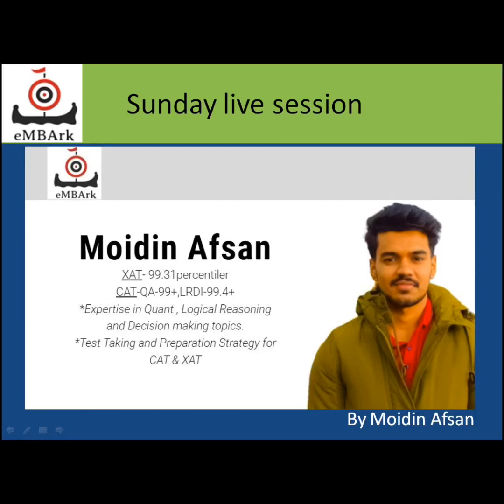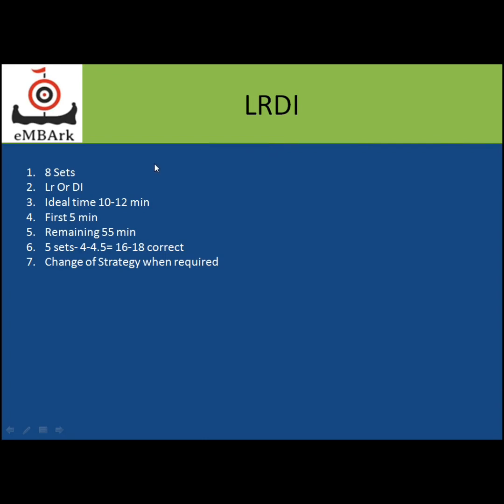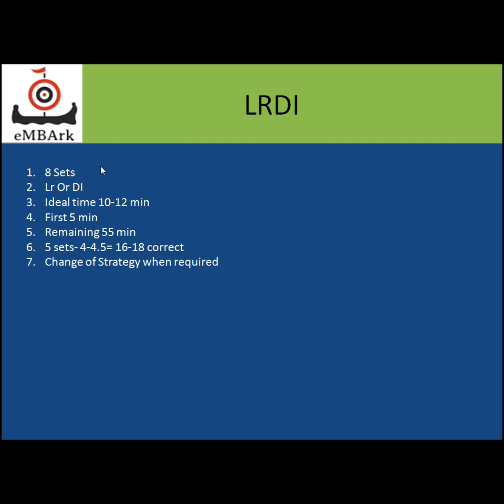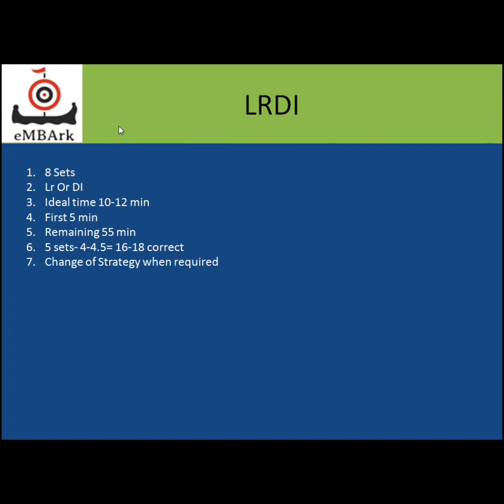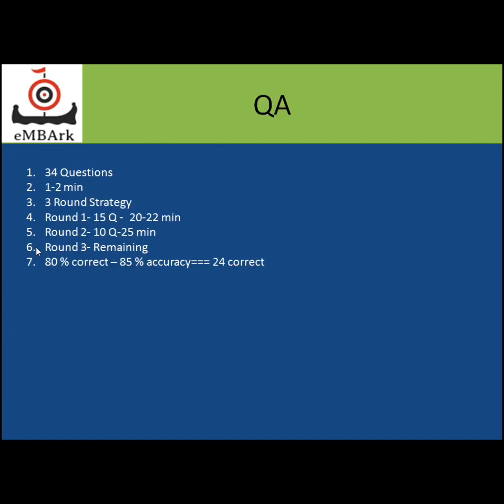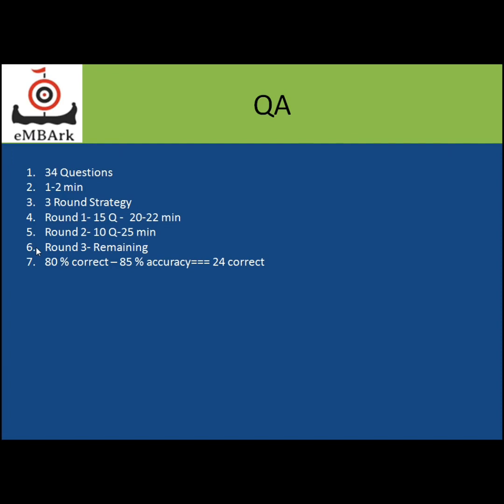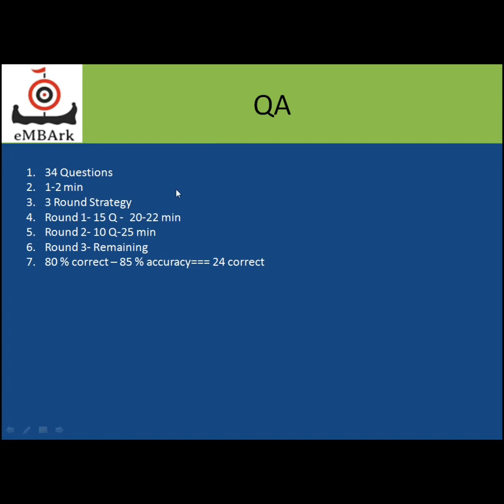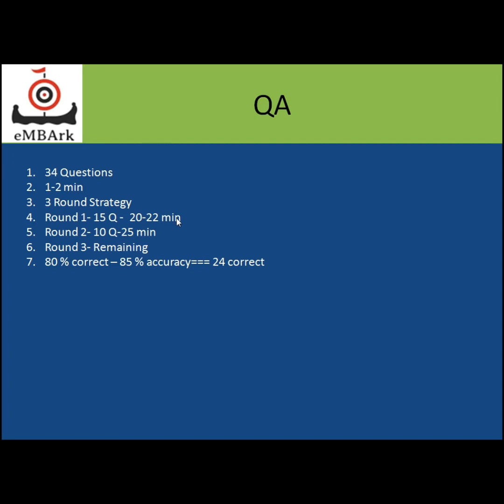Strategy for LRDI and QA , CAT 2020 | cat 2020 paper Strategy | Taught by XAT topper Moidin Afsan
This is a video explaining the right strategies you can use to maximise your score in the QA and LRDI section of CAT